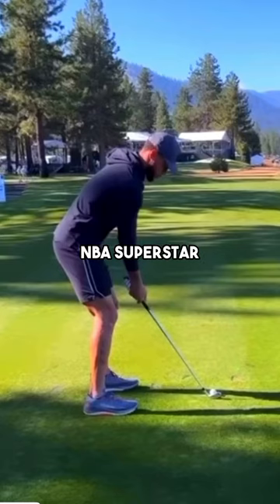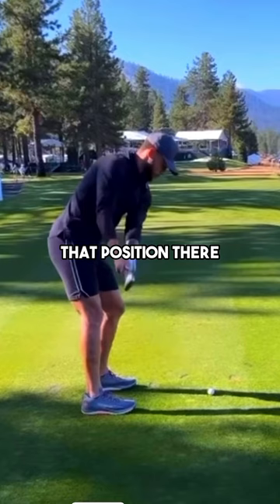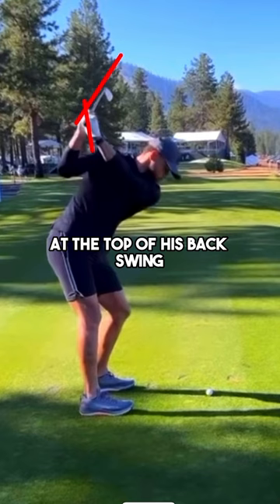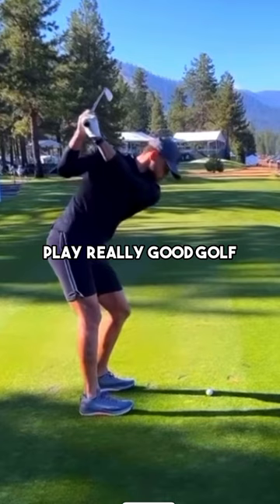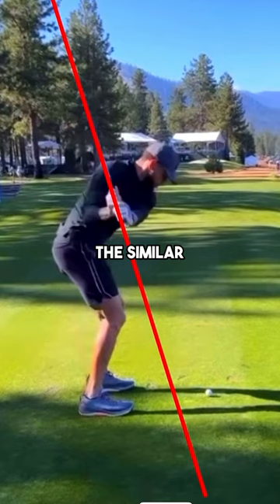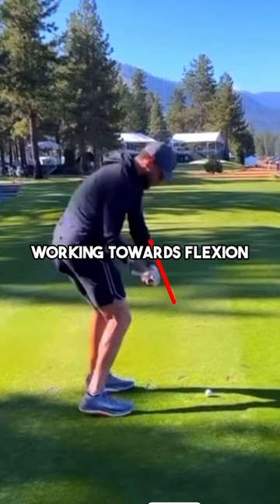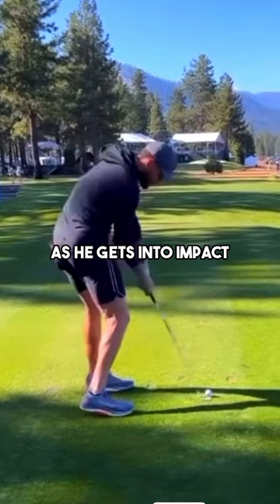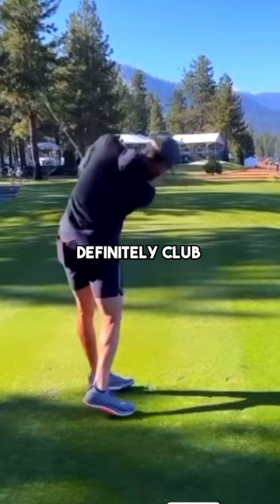Steph Curry Swing Analysis!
NBA Superstar, Scratch Golfer. Today we're taking a look at the golf swing of Stephen Curry.

If you would like an online lesson, you can! Head to the Skillest App and type in my name, Ethan Jones!